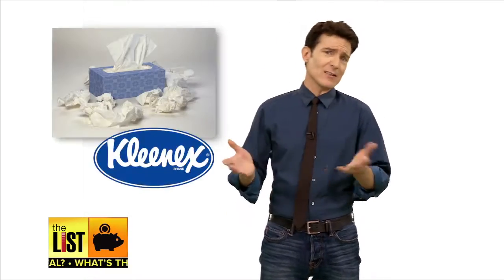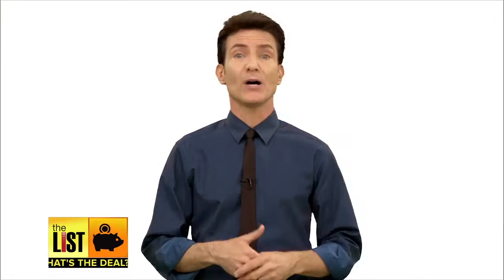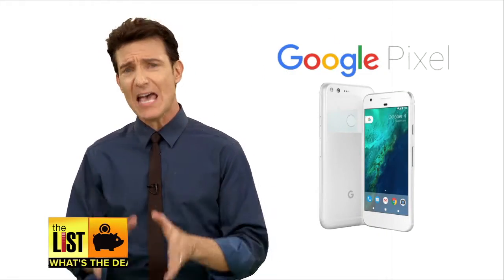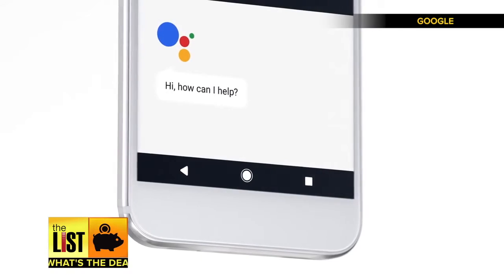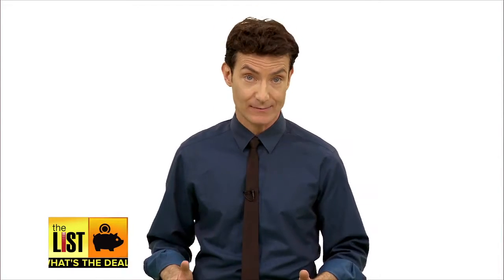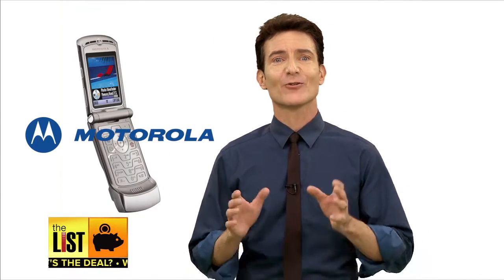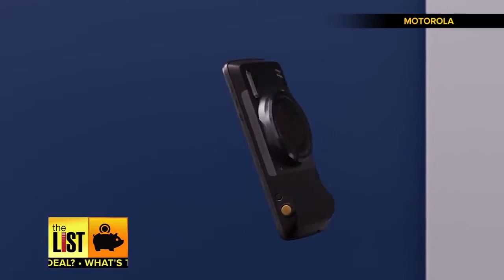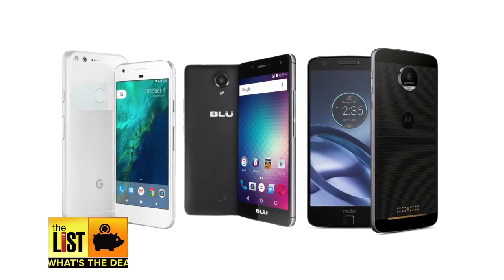3 Smartphones That Will Make You Forget About Apple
Apple and Samsung own the mobile market, but there are actually some new smartphones out there that are just as good. Jimmy Rhoades has three smart choices that will even save you some money.